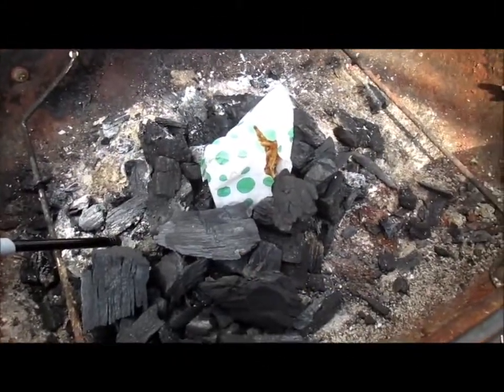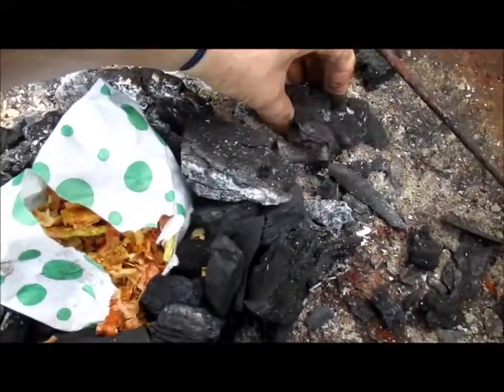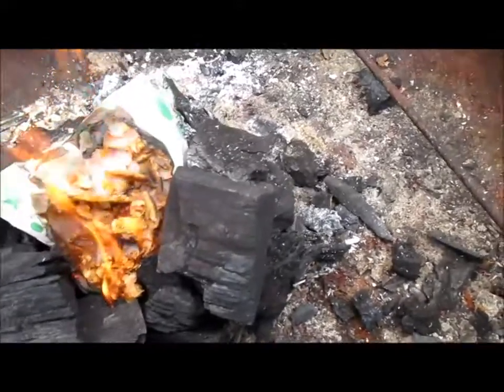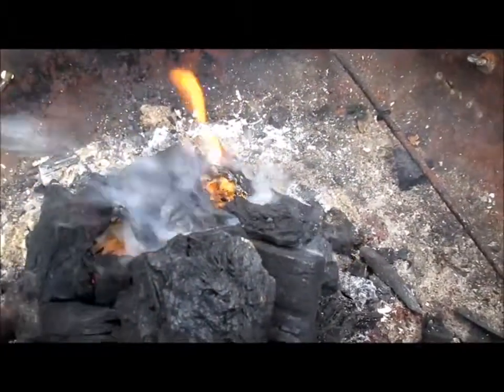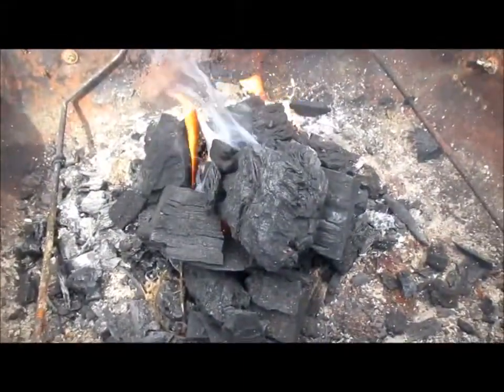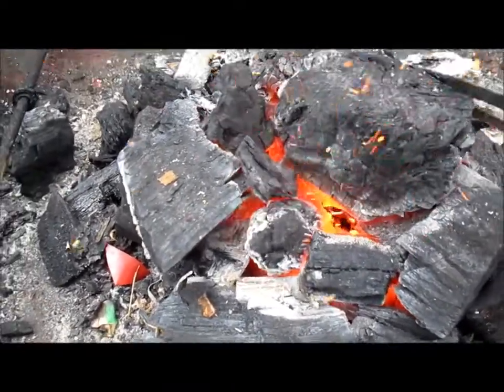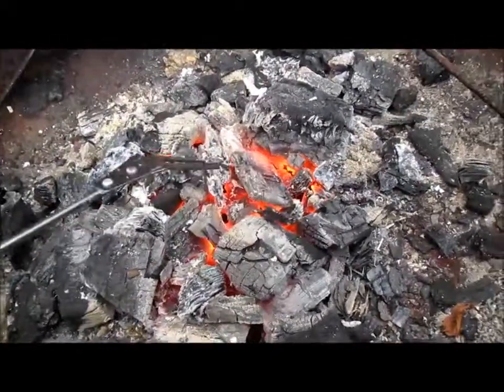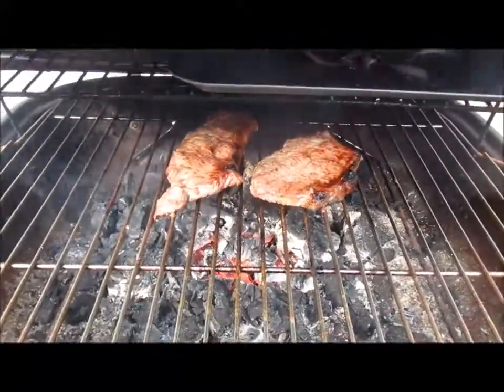HOW TO LIGHT A BBQ USING EVERY DAY FIRE LIGHTERS - from firconefirelighters.co.uk